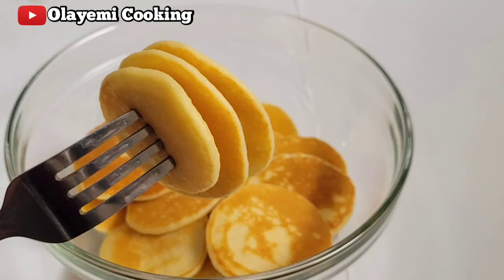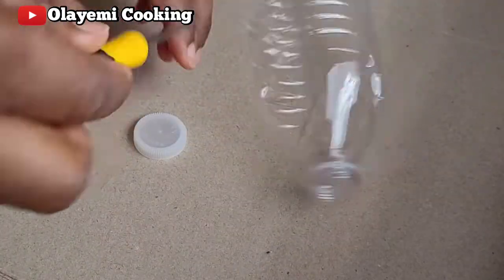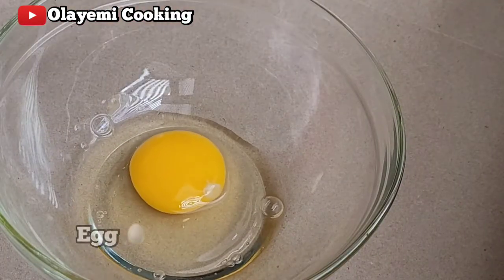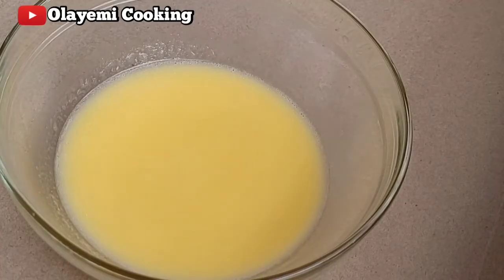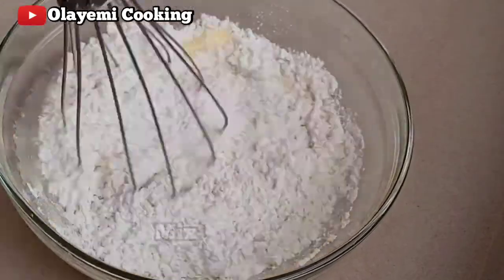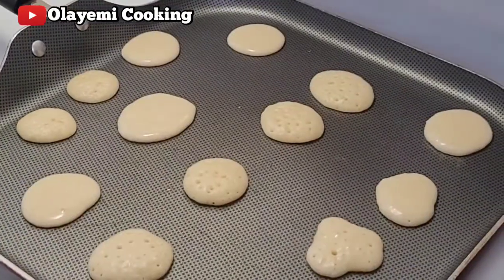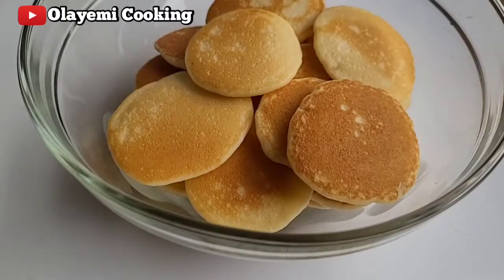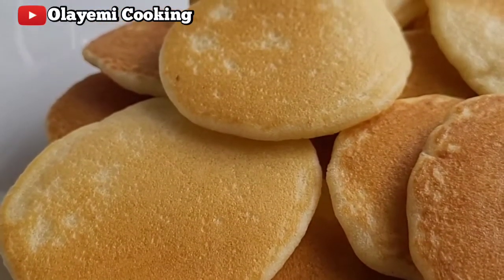5 Minute MINI PANCAKES ! Pancake Cereal ! Mini Pancakes Recipe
Mini Pancakes Recipes aka  Pancake Cerealon TikTok. Quick and Easy Breakfast Recipes#short Easy and delicious breakfast recipes Pancakes Recipes. Cereal pancakes how to make cereal pancakes. pancakes are an easy breakfast recipe.
Cereal Pancakes are mini pancakes served in a bowl as cereal. These pancake cereal are fun to make and delicious too.
These mini pancakes called 'ebelskivers' originate in Denmark and can be stuffed with whatever you like and eating with fruit/ vegetable. This Fluffy mini pancake recipe can be used for making fluffy normal size American pancakes too. Pancake minipancake breakfast easyrecipes How to make pancakes - easy pancakes recipe - breakfast ideas